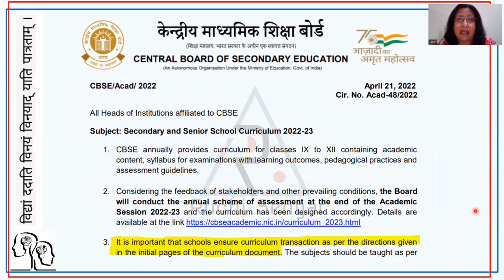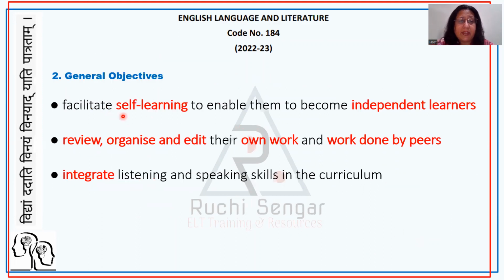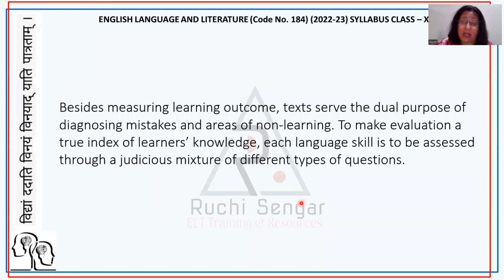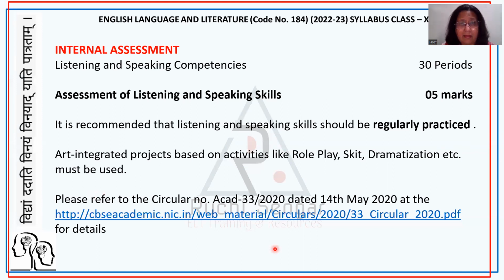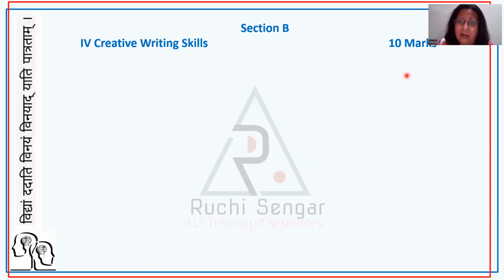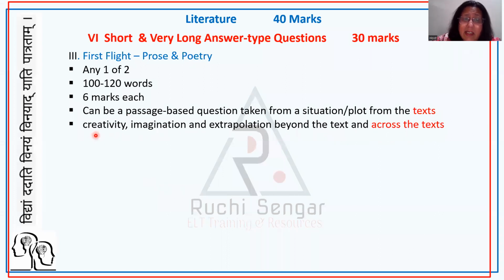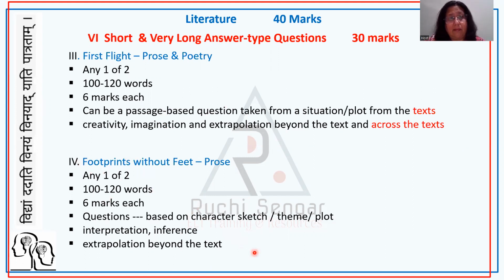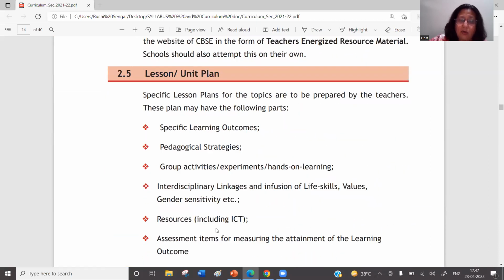Class X QP pattern & New syllabus discussion 2022 23- English L & L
For Teachers of English L & L -Class X
 A discussion on
(1) Circular of 21 April -- 0.1:32
(2) The Initial pages of syllabus --04:10
(3) Inclusions/ Exclusions--22:35
(4) Question paper pattern --36:24

 (Supporting Teachers of English)